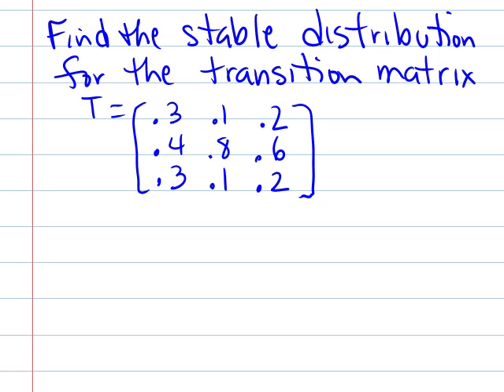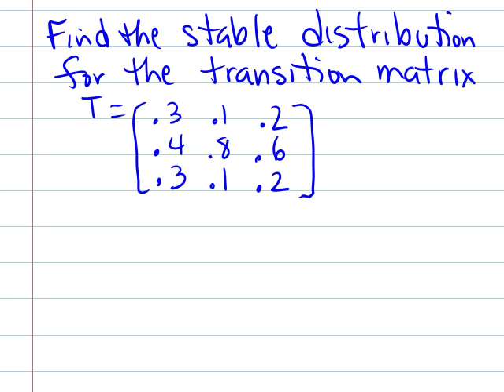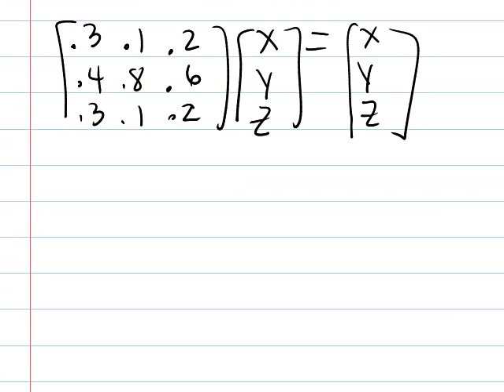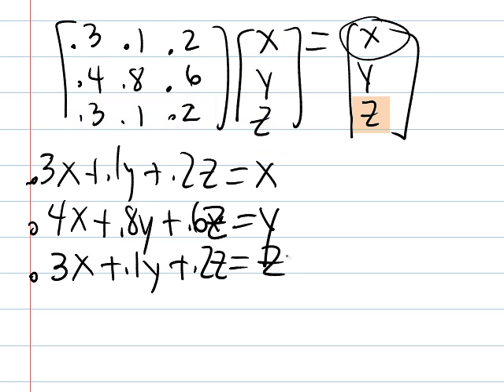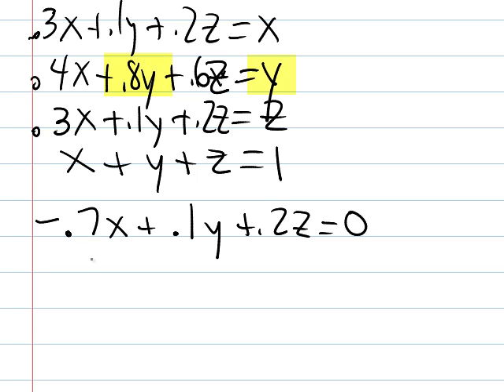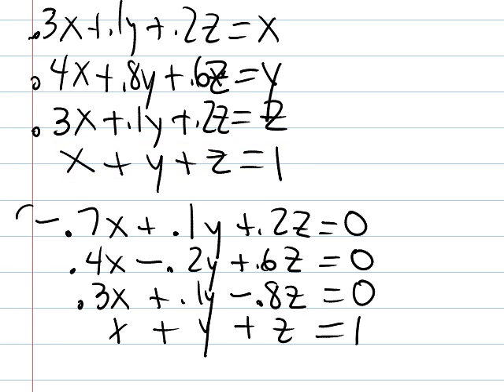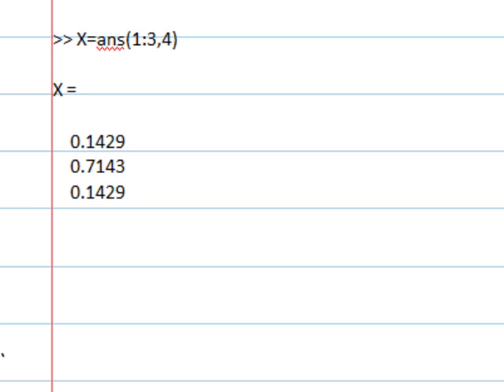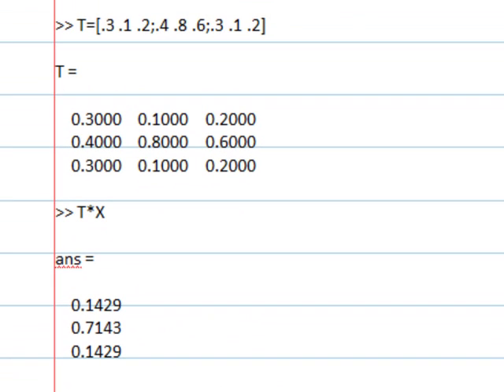Finding the Stable Distribution